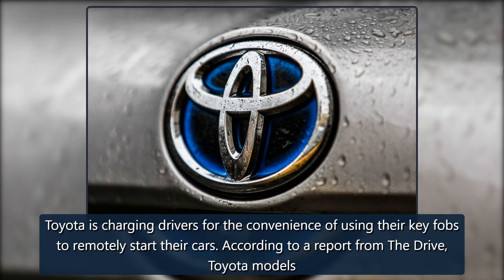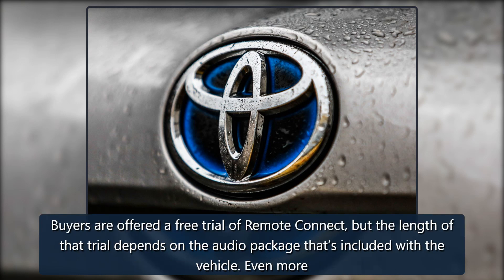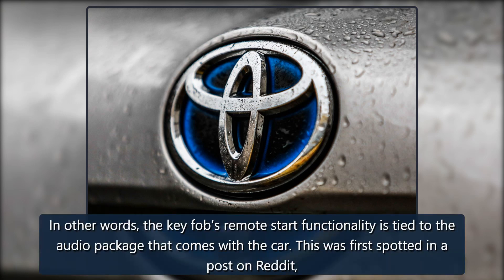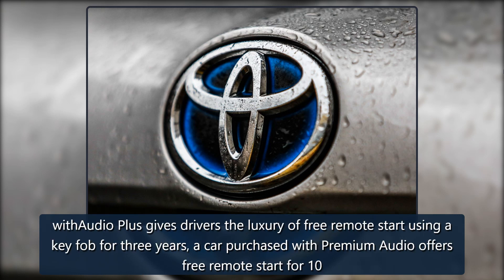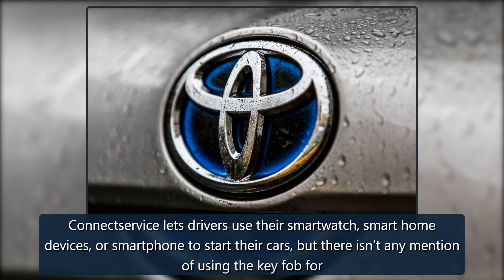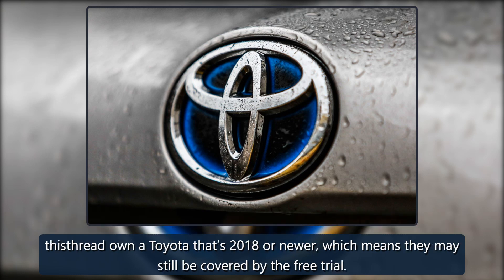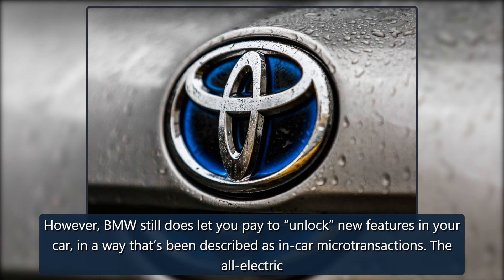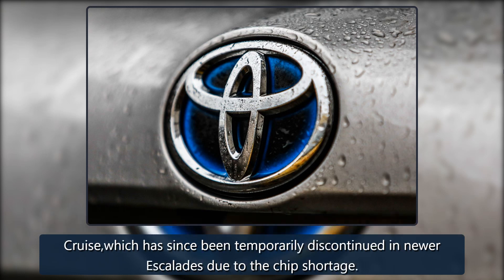Toyota is going to make you pay to start your car with your key fob - The Verge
Toyota is charging drivers for the convenience of using their key fobs to remotely start their cars. According to a report from The Drive, Toyota models2018or newer will need a subscription in order for the key fob to support remote start functionality.As The Drive notes, buyers are given the option to choose from an array of Connected Services when purchasing a new Toyota, and one of those services —calledRemote Connect — just so happens to include the ability to remotely start your car with y credit